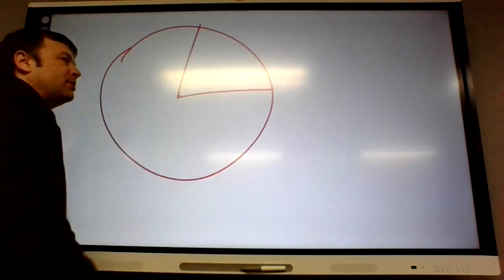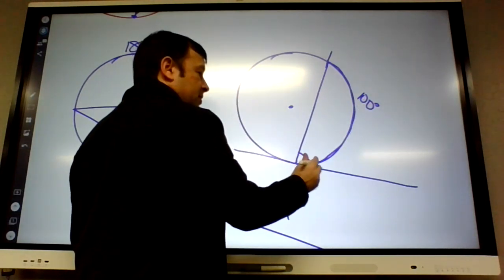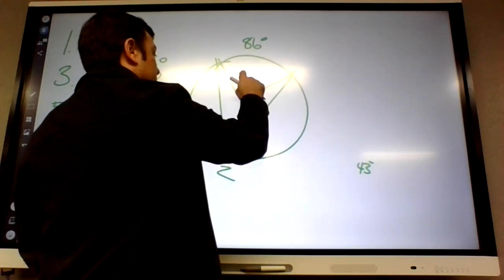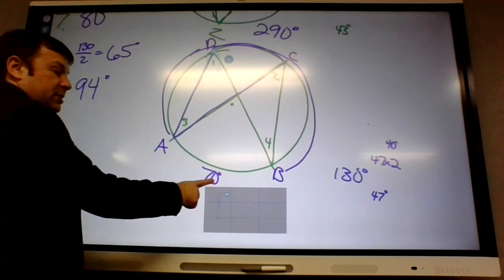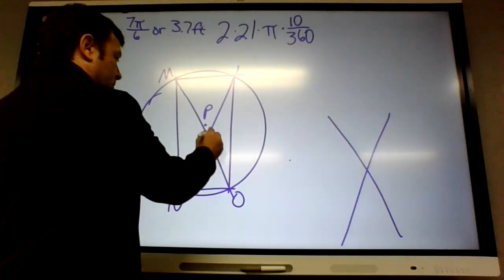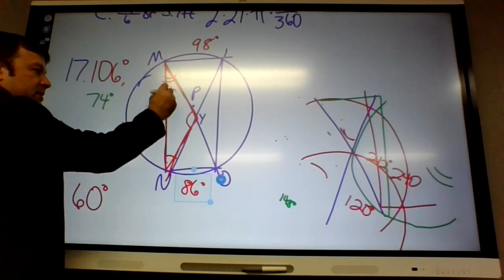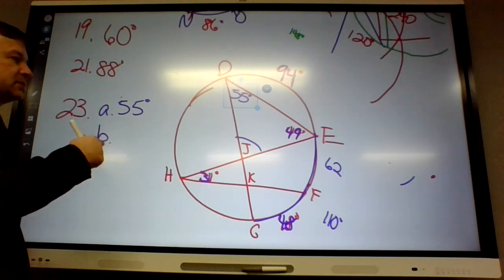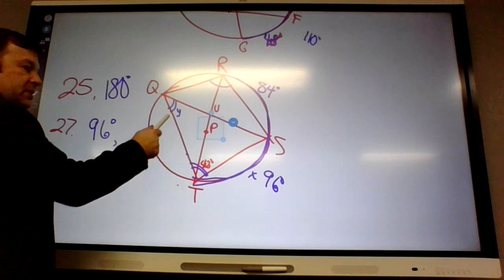Geometry pg 372